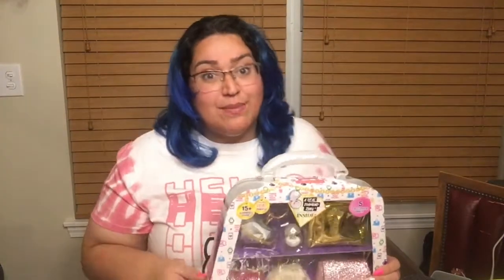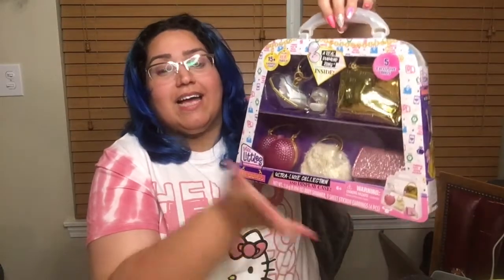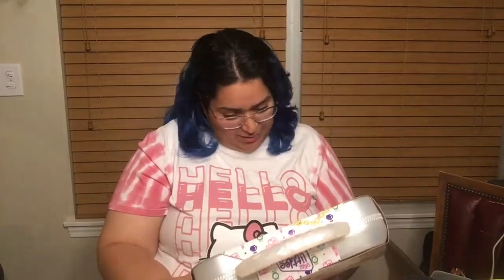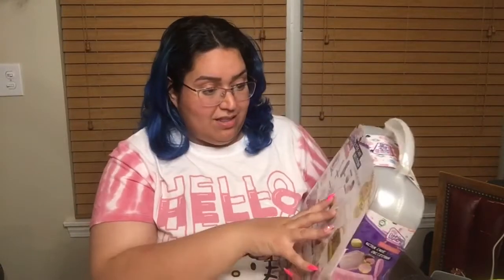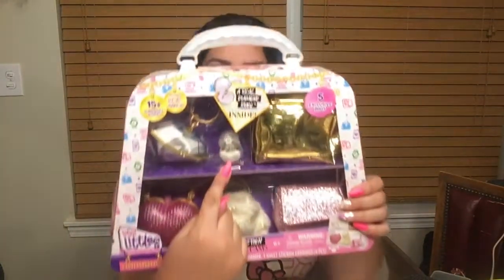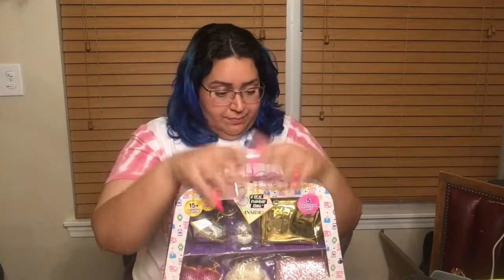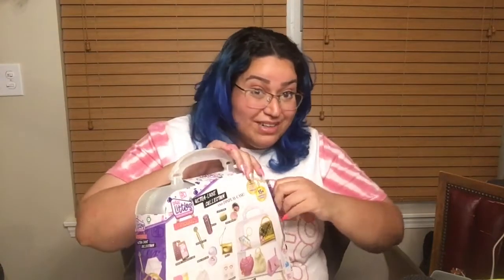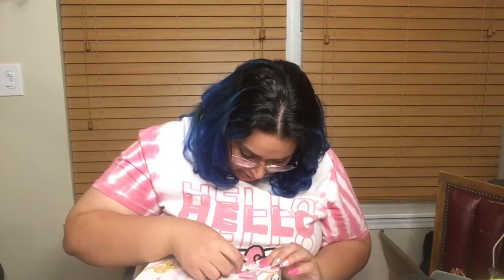Diamonds for sale in the Toy Aisle at Target | Real Little's Surprise Handbag Luxe Target Haul 2021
Hello bunny buddies!!! I shopped at Target looking for an LOL Suprise doll for my niece and ended up buying more of these adorable Real Little's Surprise Handbags. Correction on  the price: it was $29.99 not $19.99. For ages 6 and up, it says it on the box!

Thank you so much for hanging out with me today. Hope you had fun!